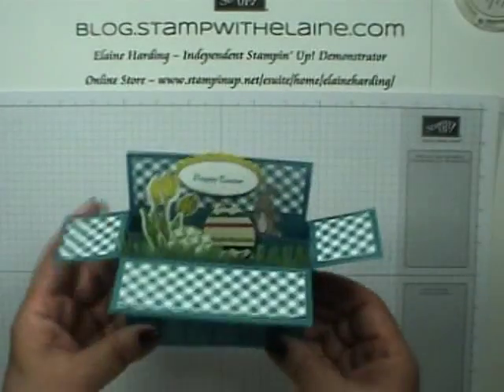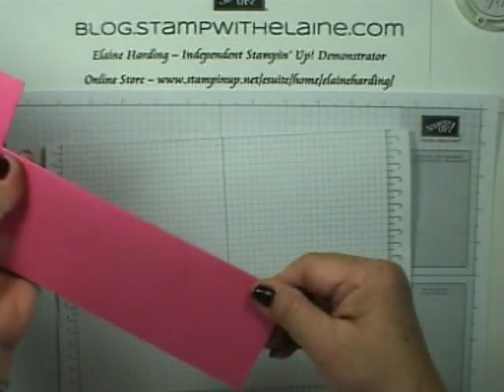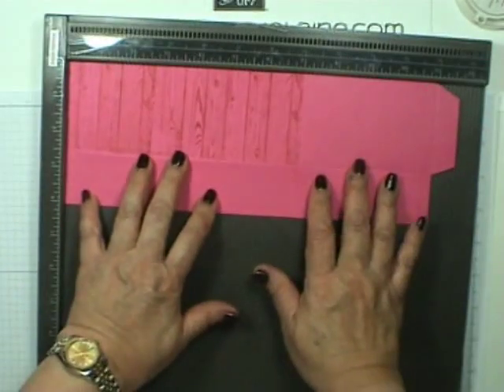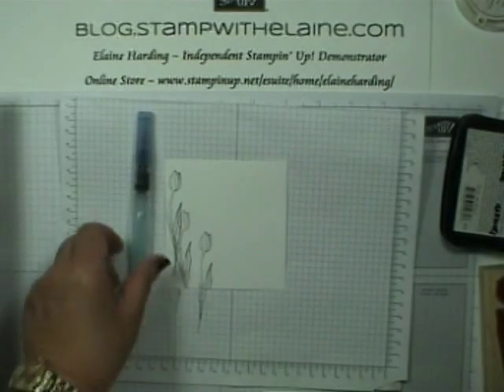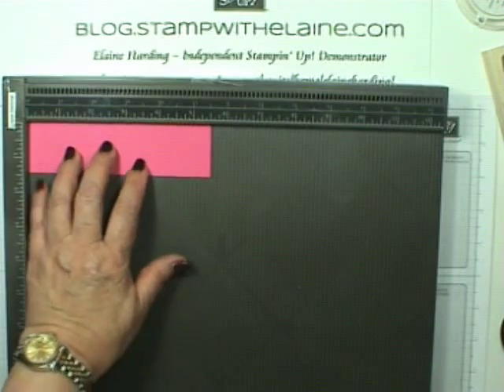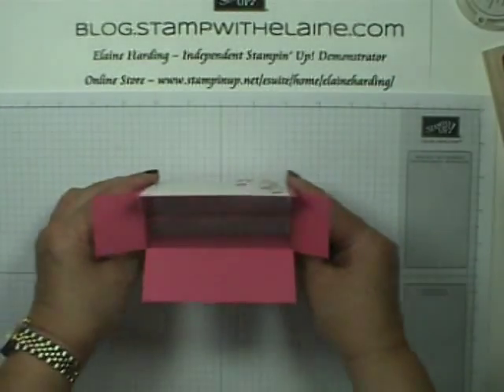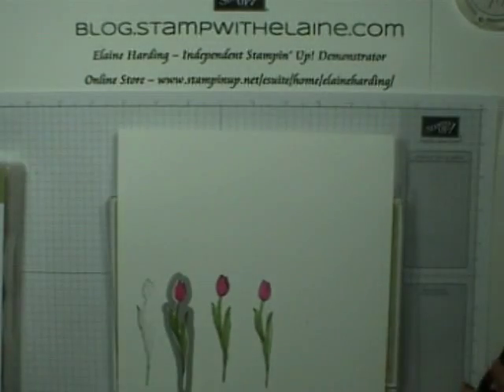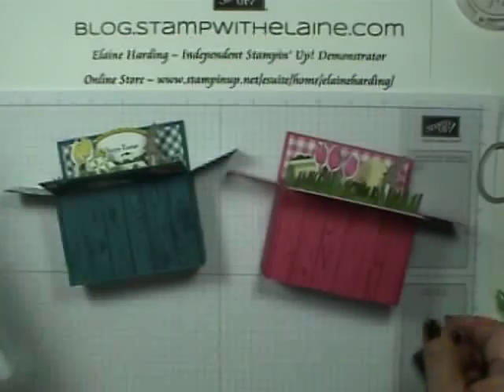41 Easter Rectangular Card in a Box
Backyard Basics Bundle easter card in a box